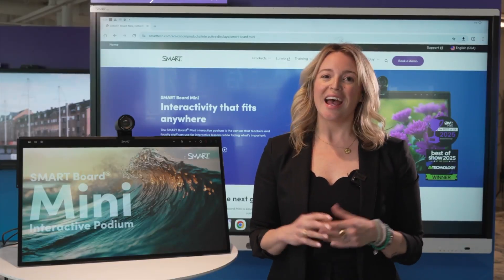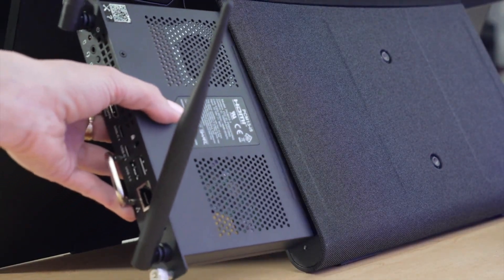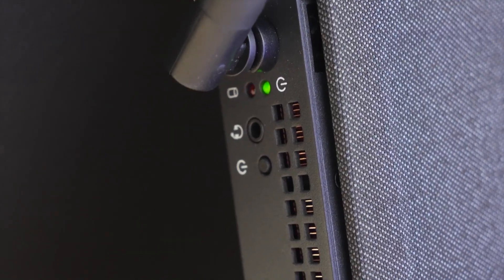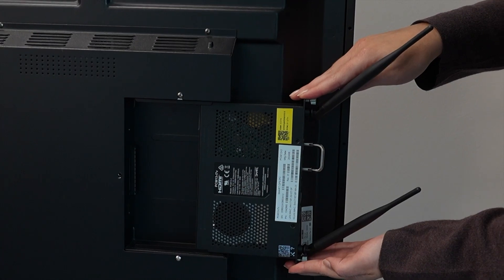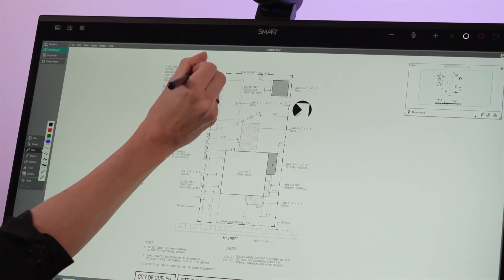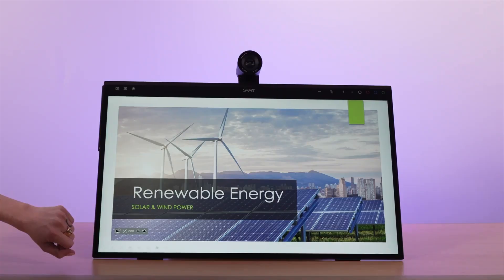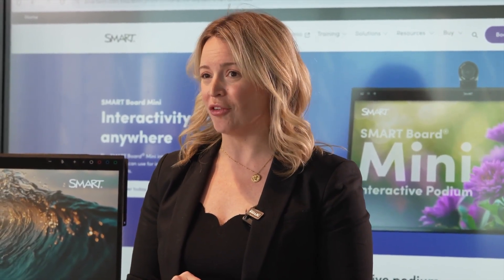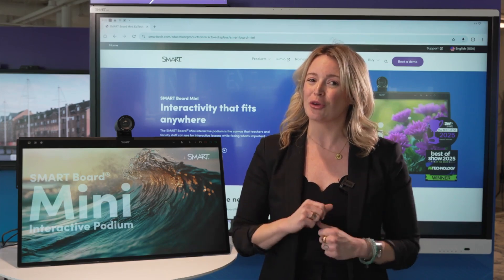No-brainer explainer | OPS Modules with SMART Board Mini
The SMART Board Mini is currently the ONLY interactive podium on the market with an integrated OPS module slot. Put the power of the operating system you like best and present your message while facing what's important: your audience.